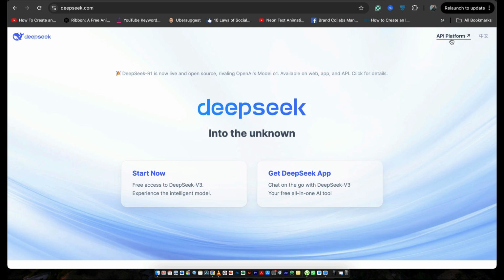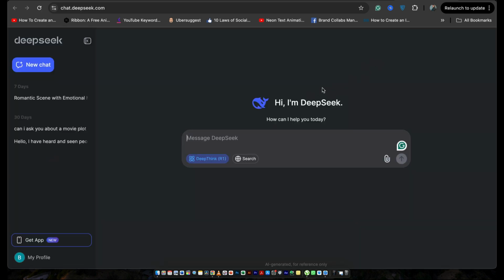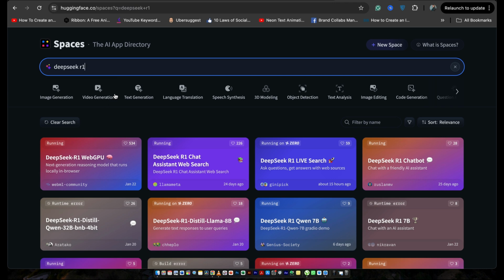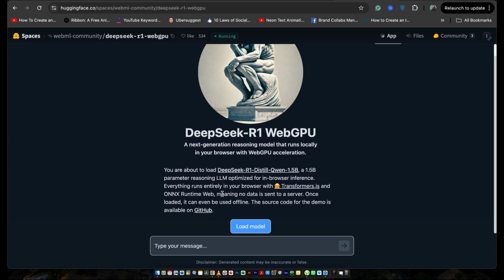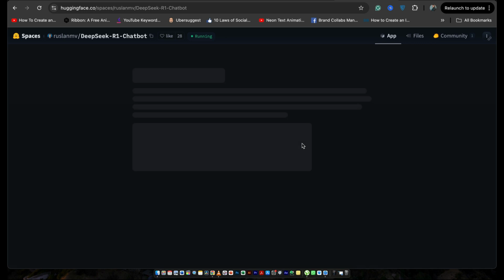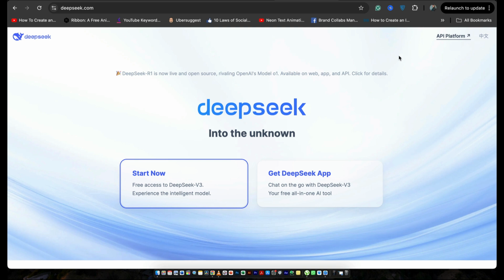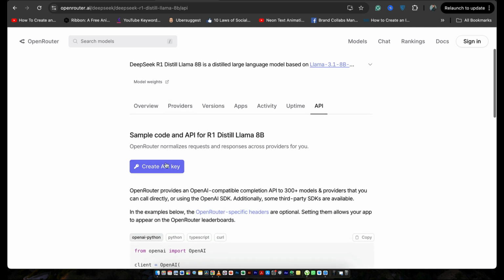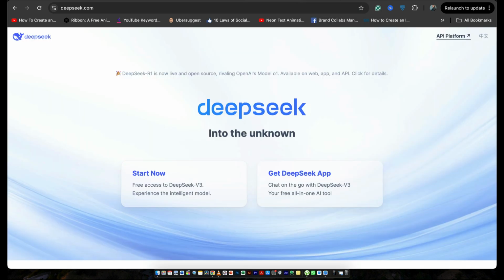How to FIX Deepseek Server Issue!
Looking for a guide on Deepseek server busy problem? In this Deepseek tutorial, we'll guide you on how to fix Deepseek server is busy issue.